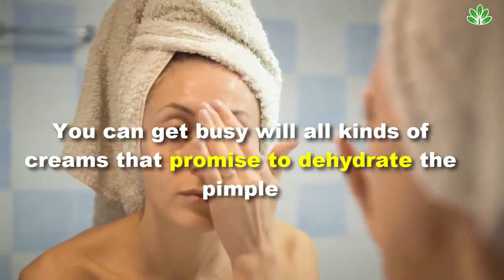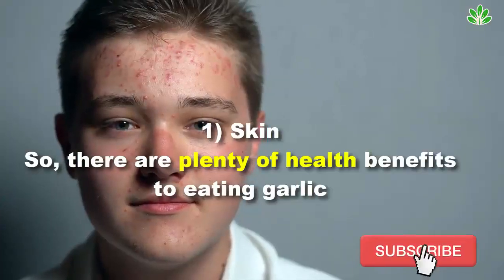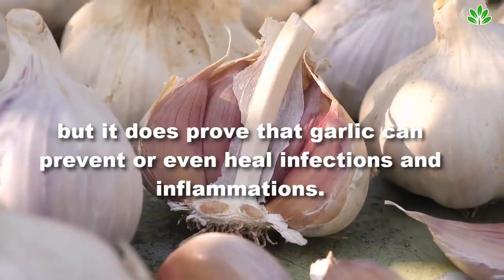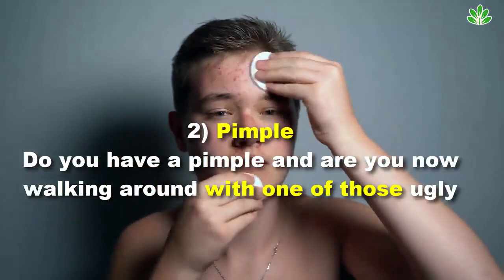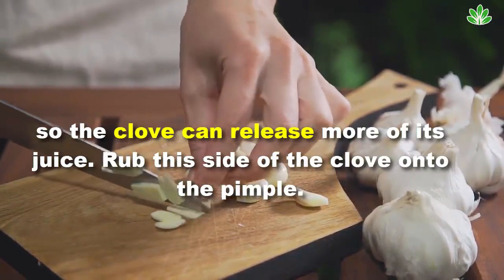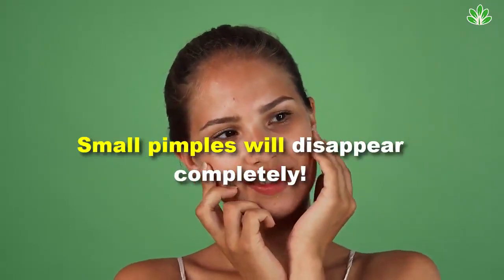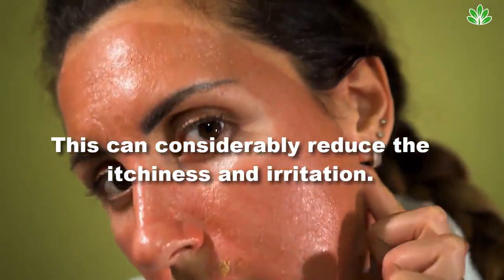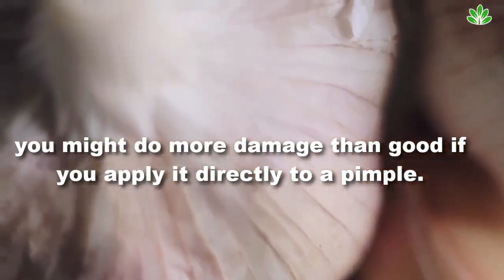Apparently Garlic Is The Perfect Solution To Pimples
If you get pimples on a regular basis, you know how annoying it can be. Especially because they usually appear right when you have something important coming up, like a job interview or a date.

Today's video will discuss how to use garlic for pimples.

You can get busy will all kinds of creams that promise to dehydrate the pimple or you could even try popping it. The result? Red skin with perhaps even a tiny wound. Luckily, we’ve got the solution. Next time you want to get rid of a pimple, grab some garlic!

1) Skin
So, there are plenty of health benefits to eating garlic, but there are even more benefits besides those. Garlic is especially beneficial to the skin. Back in the 18th century, soldiers rubbed garlic on their wounds to prevent infections. We don’t recommend doing this now we have modern medicine to do a better job, but it does prove that garlic can prevent or even heal infections and inflammations. This is exactly the kind of thing we need when it comes to pimples because a pimple is nothing more than a small inflammation of the skin.

2) Pimple
Do you have a pimple and are you now walking around with one of those ugly white things on your face? No need to panic; just grab a clove of garlic! First, you need to clean your face. Then, cut off the top of the clove of garlic and use your knife to slice a few notches so the clove can release more of its juice. Rub this side of the clove onto the pimple. Leave the juice on the pimple so it can dry overnight. Because of the anti-inflammatory properties, the pimple will disappear. This also works for pimples that sit beneath the surface of your skin. You’ll notice that after a night’s rest the pimple will be a lot flatter and less red. Small pimples will disappear completely!

3) Psoriasis
Because of its anti-inflammatory properties, garlic is also said to work against psoriasis. You can use the garlic just like we described before, or you can mix it with oil or cream. This can considerably reduce the itchiness and irritation.

Test
Some people are allergic to garlic, so it’s important to test out how your skin will react to it. First test this method in an inconspicuous spot, like your wrist or your elbow. If you’re allergic to garlic, or your skin reacts badly to it, you might do more damage than good if you apply it directly to a pimple.

Are you going to give this a try? Let me know in our comments section below.